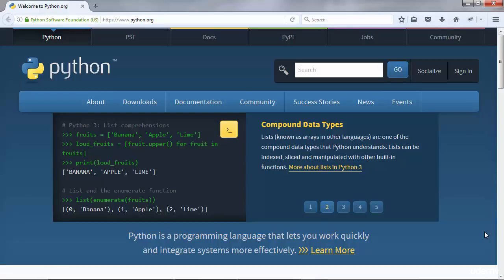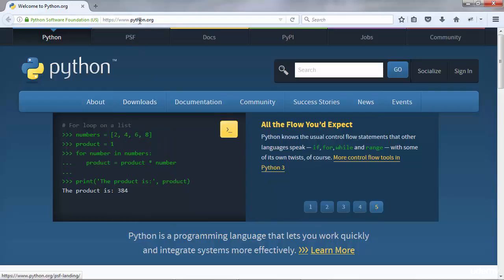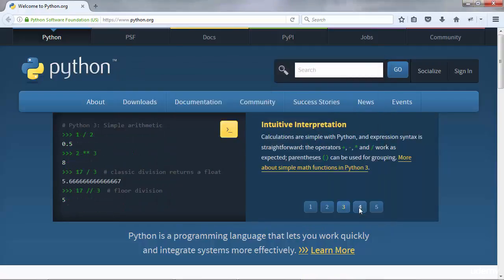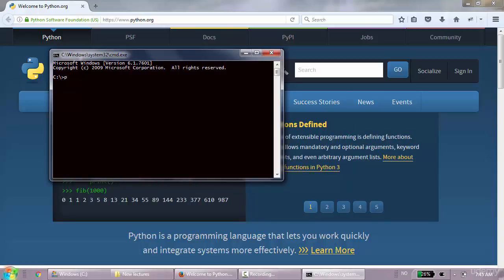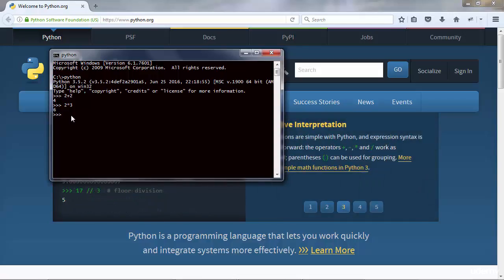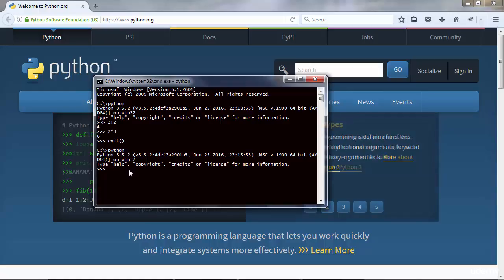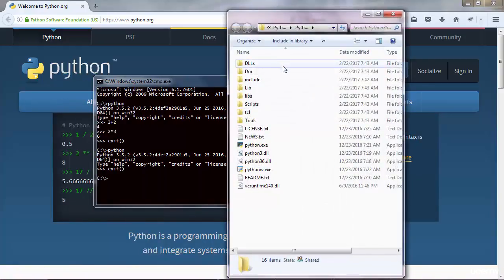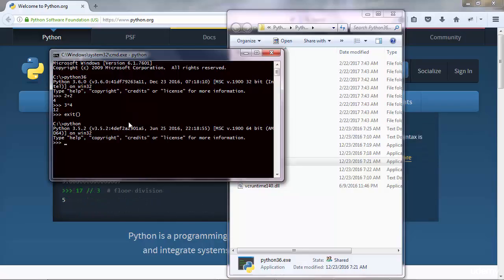002 Setting up Python on Windows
This Video Tells You About how to set up python in your windows pc